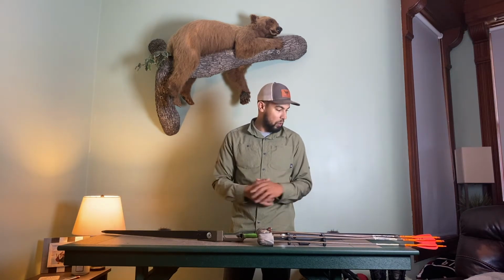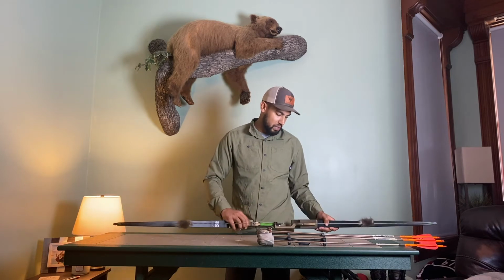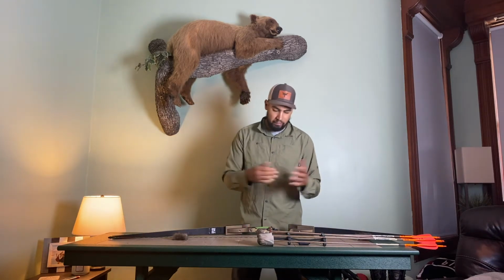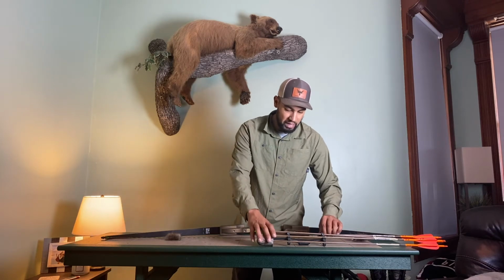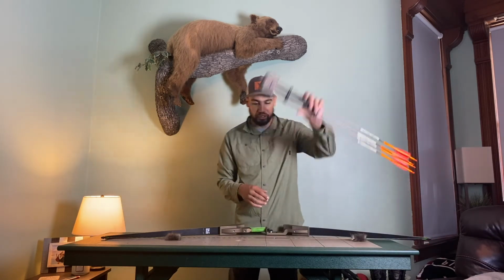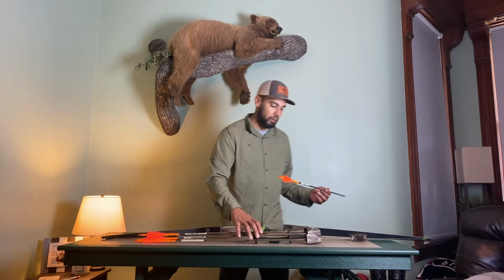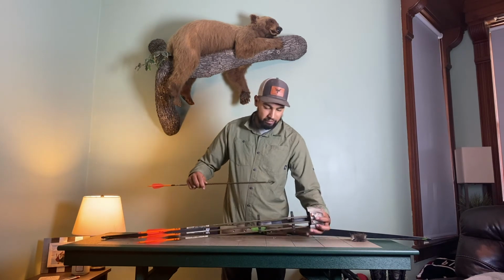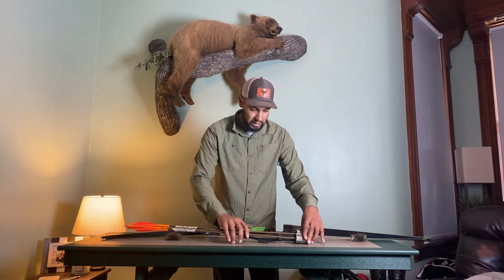Longbow Setup and Arrows | Quick Tip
Toren continues with our gear workshop and shows us the longbow he is shooting for the 2020 season.